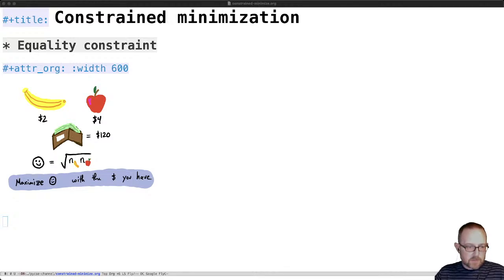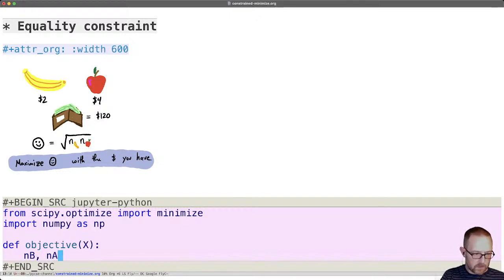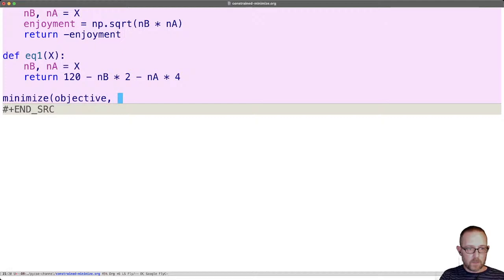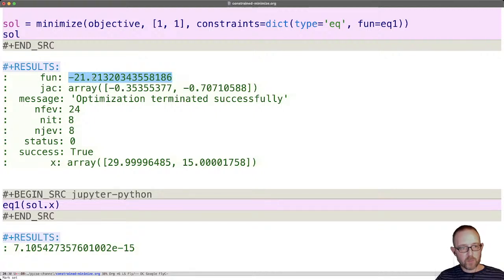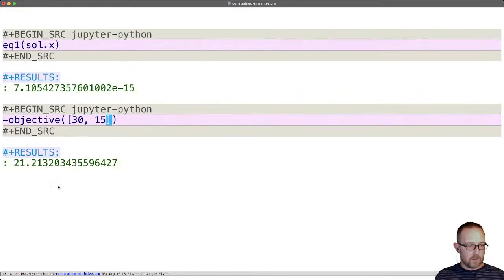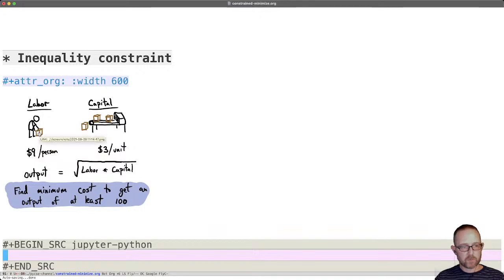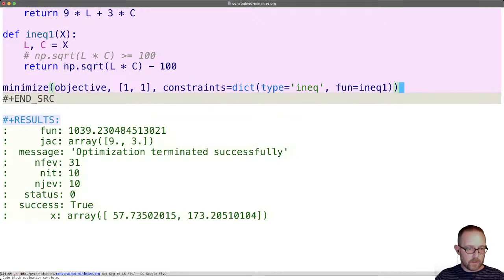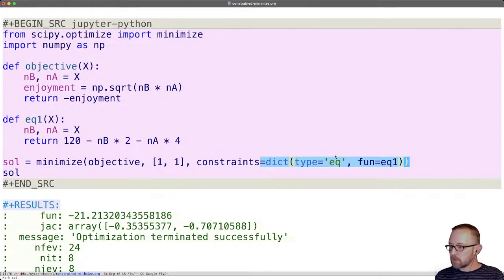pycse - constrained optimization in Python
scipy.optimize.minimize can also handle some kinds of constraints. We examine how to minimize a function in Python where there are equality or inequality constraints in this video.